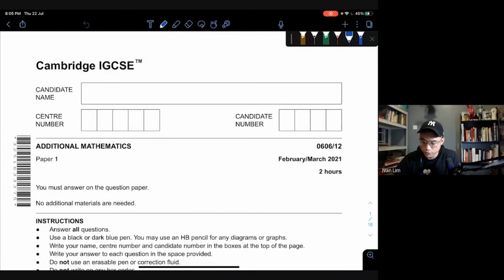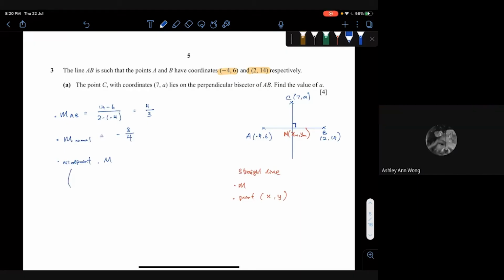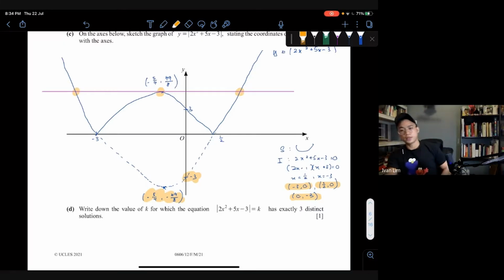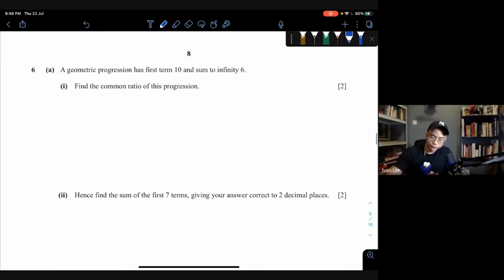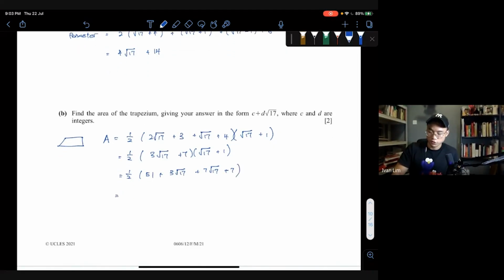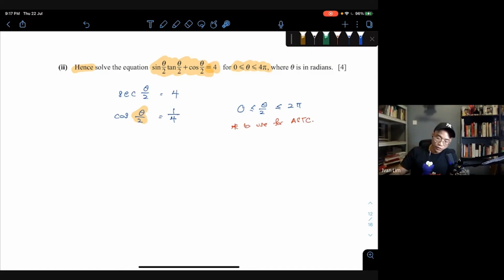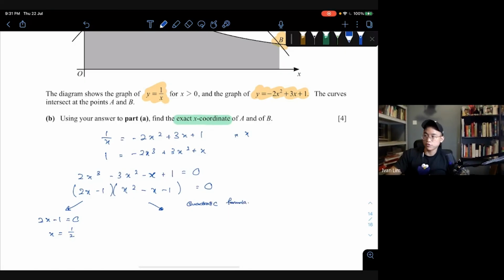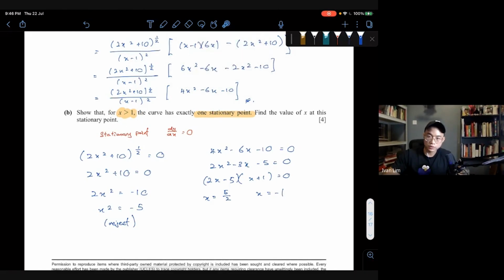IGCSE ADD MATHS (0606) | FEB MARCH 2021 Paper 12 | COMPLETE SOLUTION | 0606/12/F/M/21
I am an International School Teacher who has over 10 years of experience and have helped 95% of my students achieved A/A* through our secret NextGen A STAR Method. Even for those who were failing, they are able to improve a minimum of 30% in just 3 months! So don’t give up ☺️